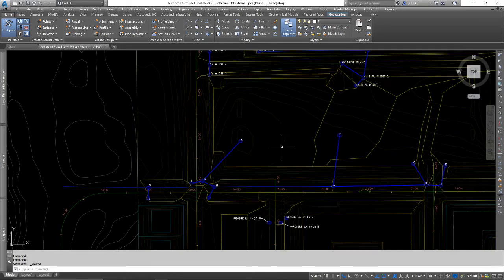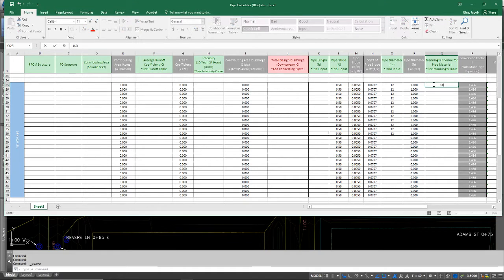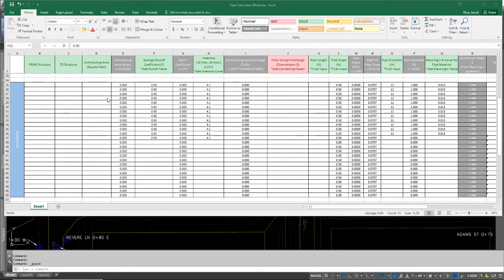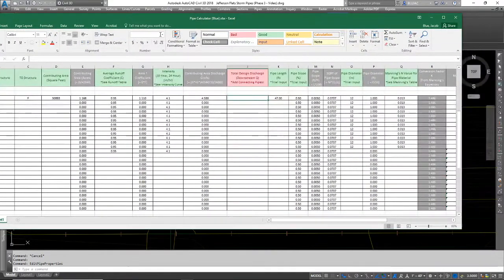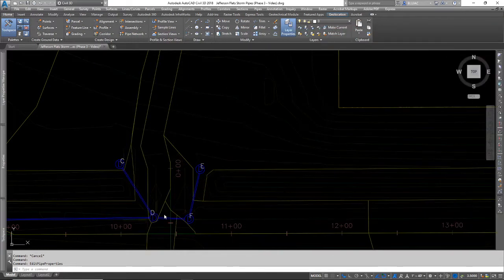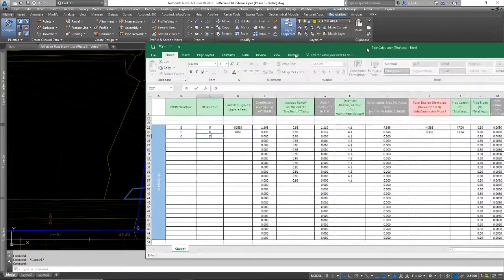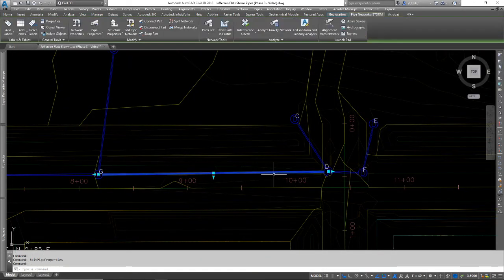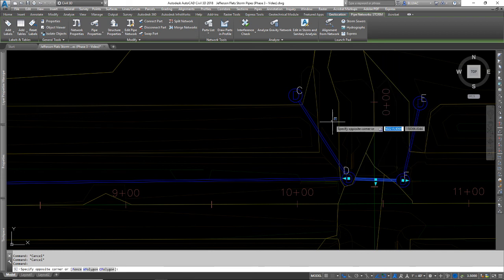Jefferson Flats 6 - Pipe Sizing Calculator